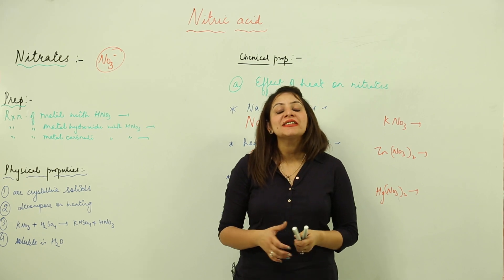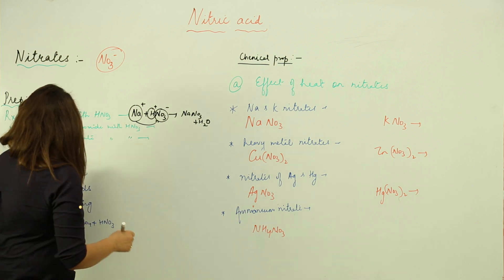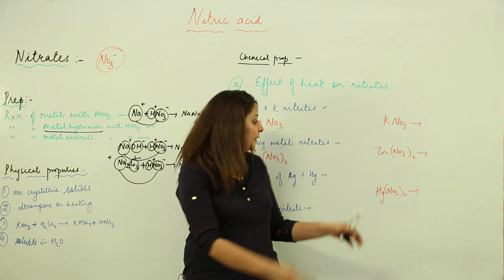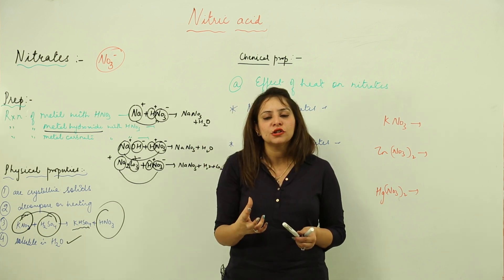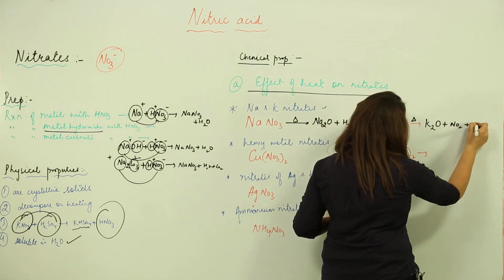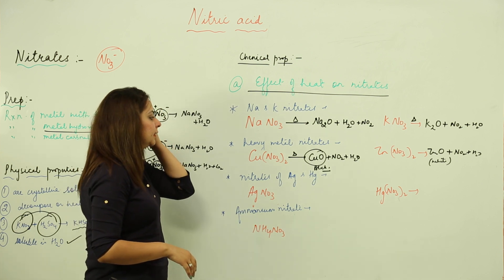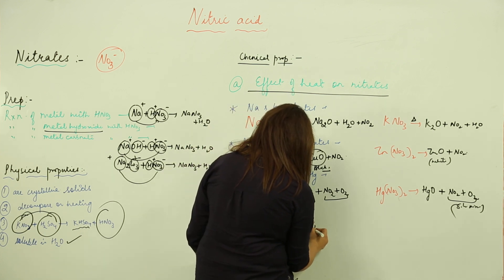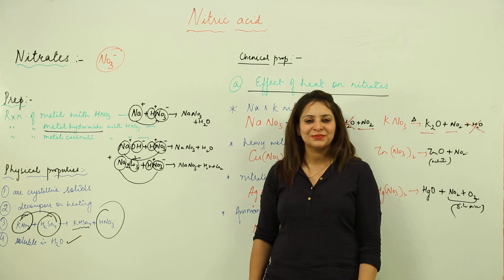ICSE CLASS 10 CHEMISTRY - STUDY OF COMPOUND NITRIC ACID - 7 nitrates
TeachingBharat.com presents its full range of professionally developed ICSE Class 10 Chemistry Lectures
Chapter 11 - 7 nitrates